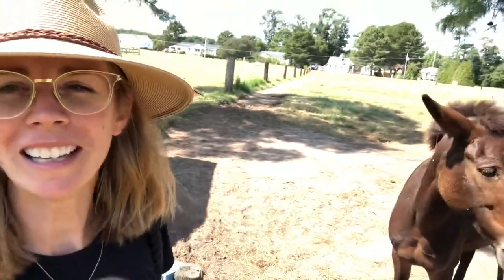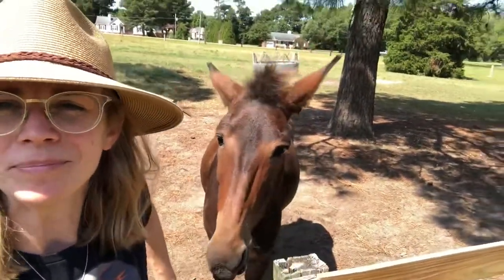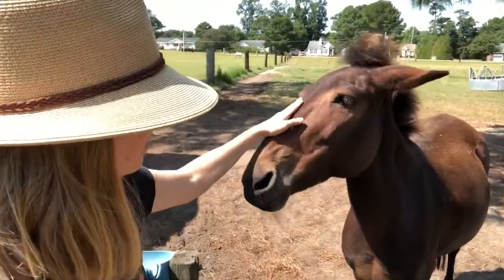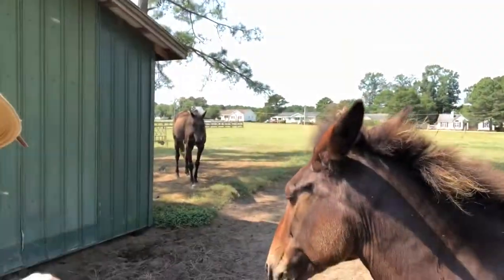Trying Four Different Saddles on Mule Pancake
In this video, I tried four different saddles on my mule Pancake! Saddles I tried are my Thorowgood Compact GP, a Jeffries AP, Marciante Trail Saddle and an older Simco western saddle. The best fit was the Jeffries, and the worst fit was the Simco. Of course, we are just talking about static standing still fit, which one felt like it had even full contact throughout the back. I've been riding in the Throwgood Compact GP, which was an okay fit actually, but last flocked for a very wide well sprung Arab, then rode for a few years on a barrel Morgan, so I think it currently has a little too much rock in it, even though the gullet is the right size for her. Promising is the Marciante trail saddle, and today I went ahead and rode in the Jeffries. As you can see, she fussed with the boucher bit, so that's another for the reject pile!

Happy Trails!